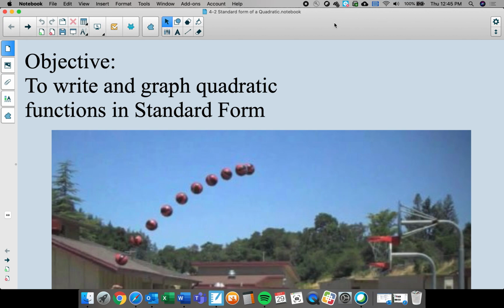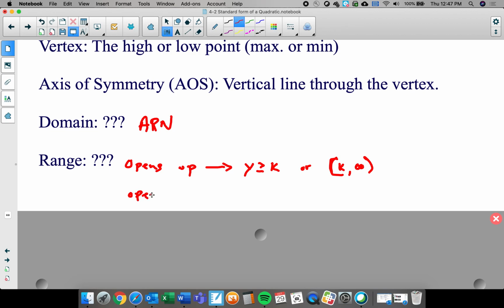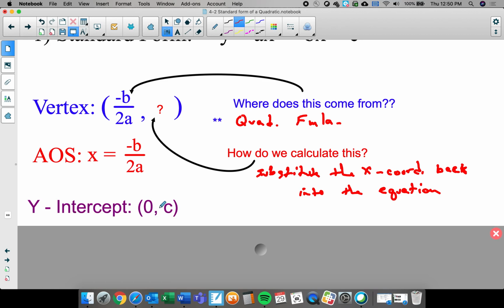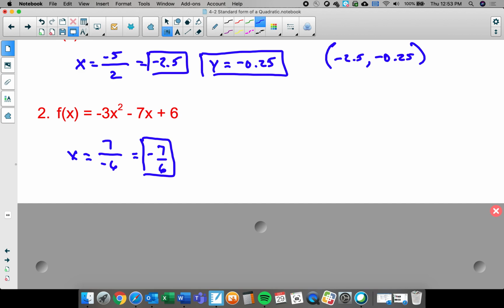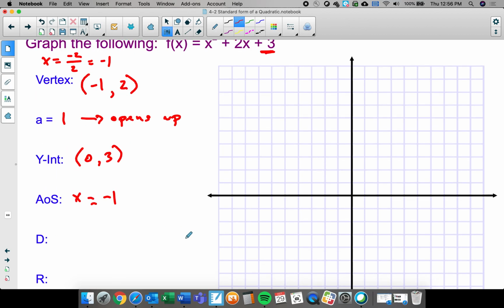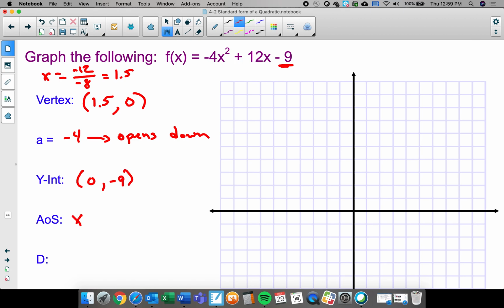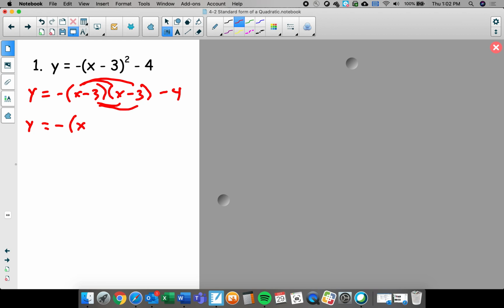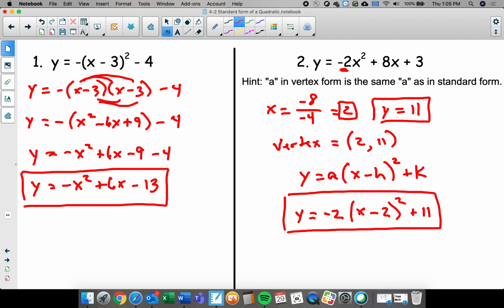Lesson 4-2 (Day 1)